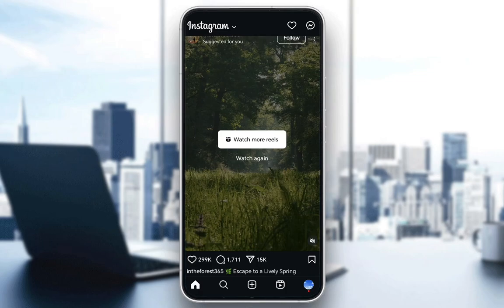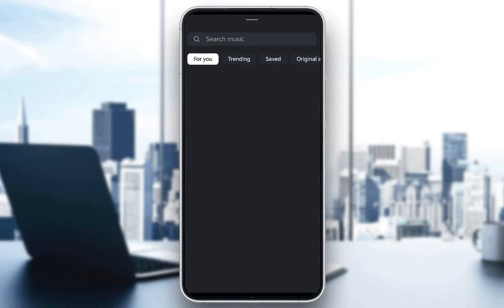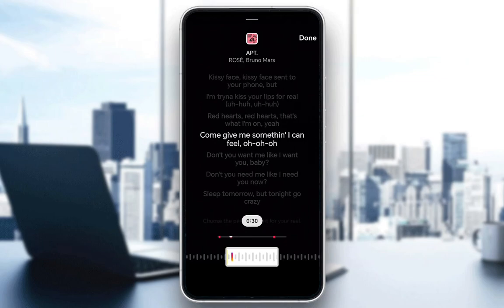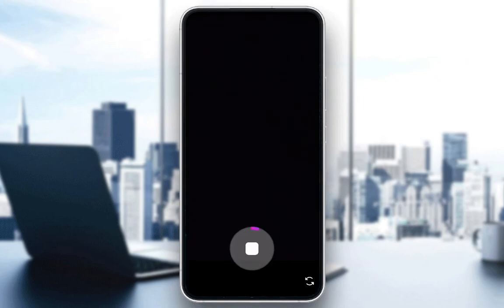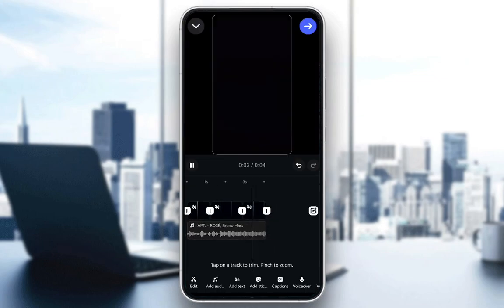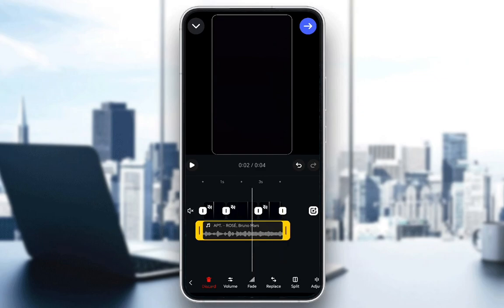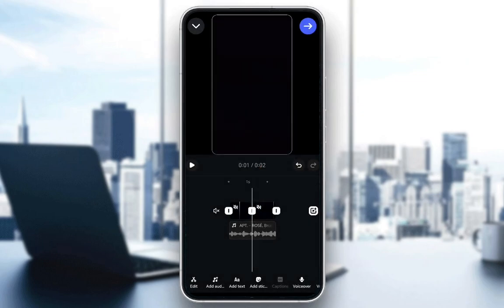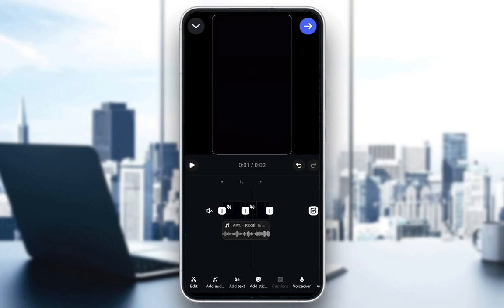How To Sync Audio In Instagram Reels Tutorial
Today we talk about sync audio in instagram reels,how to fix audio out of sync on instagram reels,reels audio out of sync on instagram,how to fix audio out of sync on instagram reels iphone